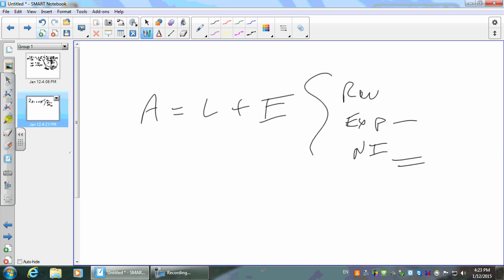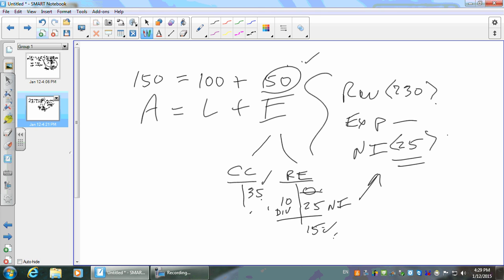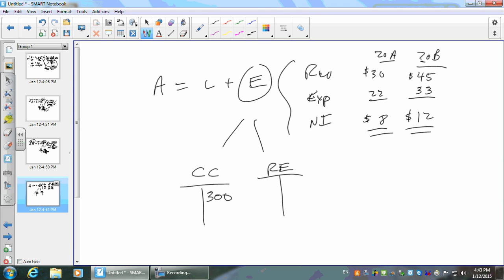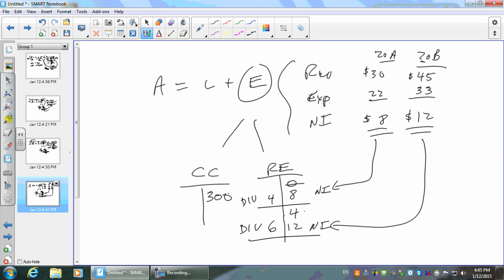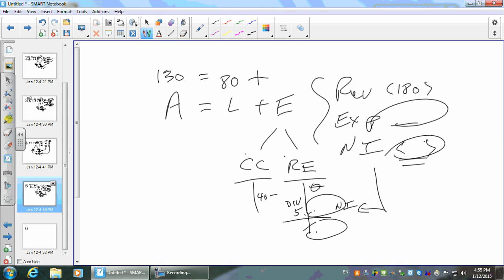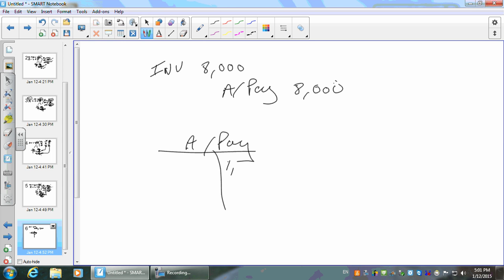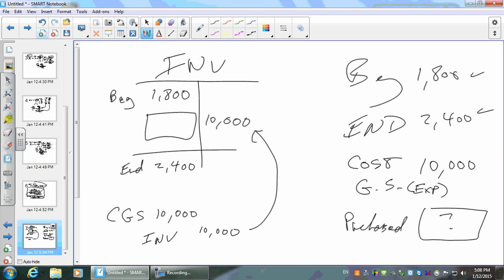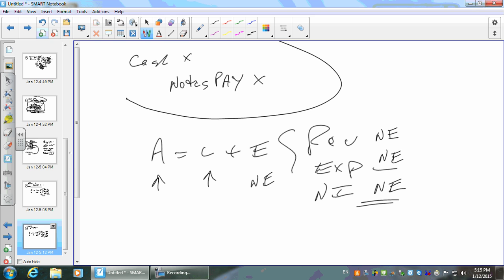January12 0517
Description